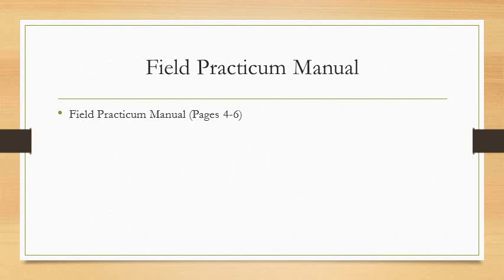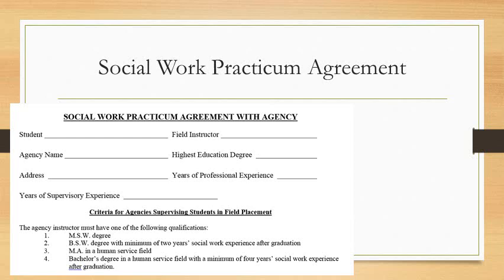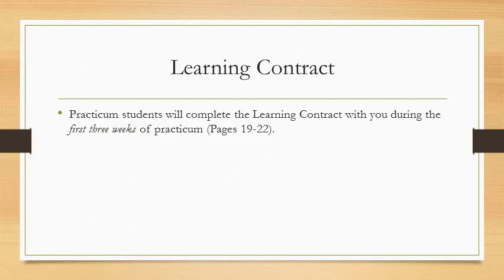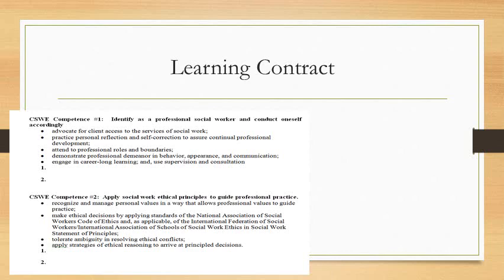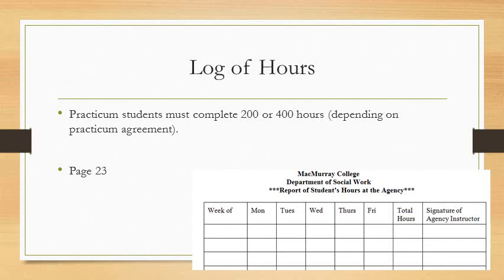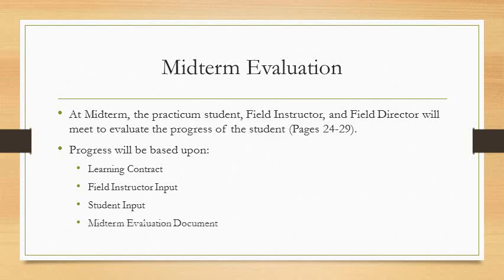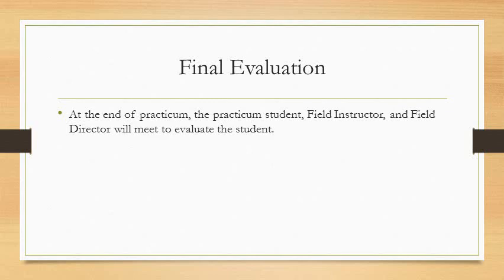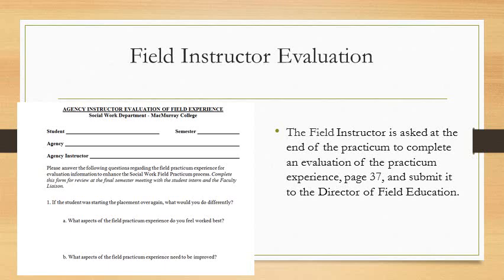Field Instructor Training Module 1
MacMurray College Social Work Program orientation training module for Field Instructors.